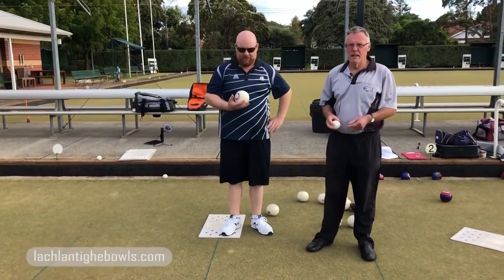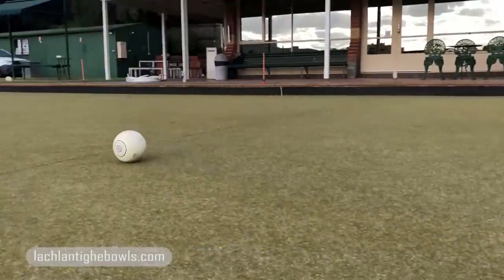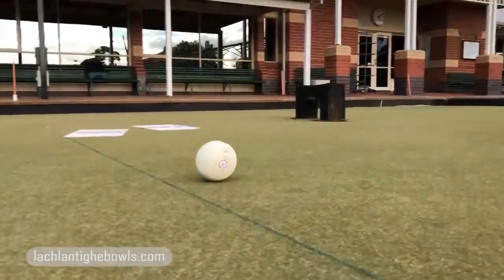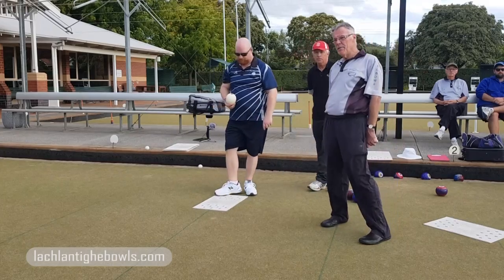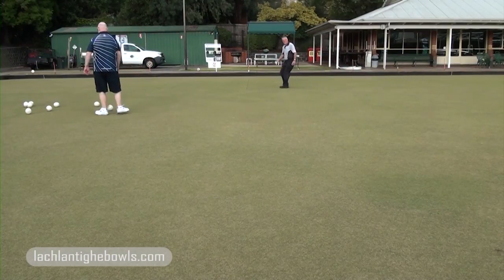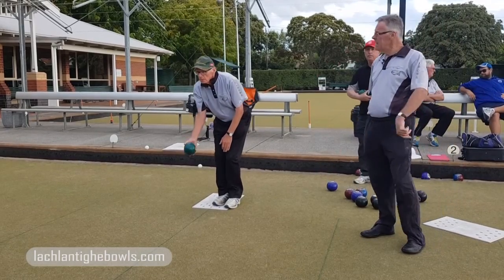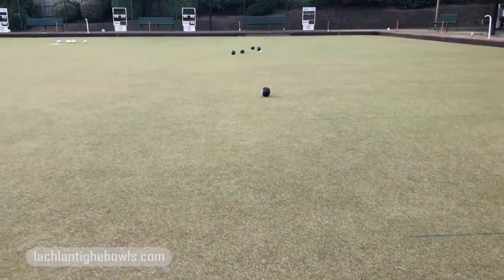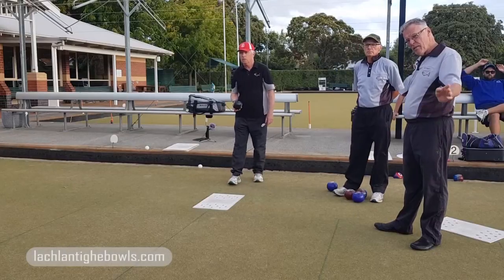Adding and Trailing, Tighe Series 2018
Lawn bowls coach Lachlan Tighe video deals with adding weight and trailing in lawn bowls.